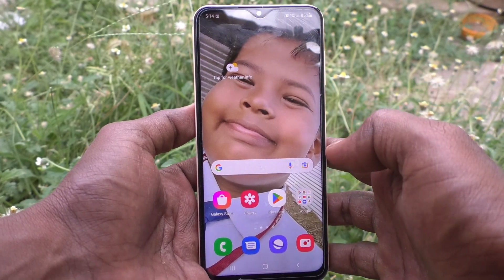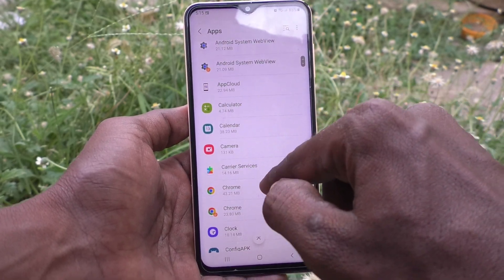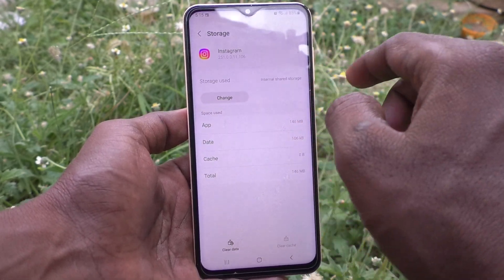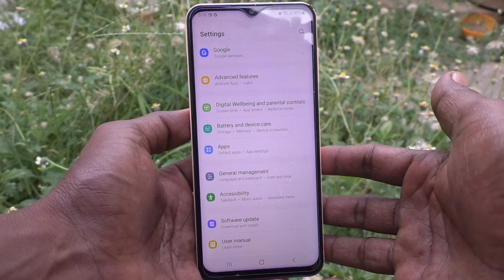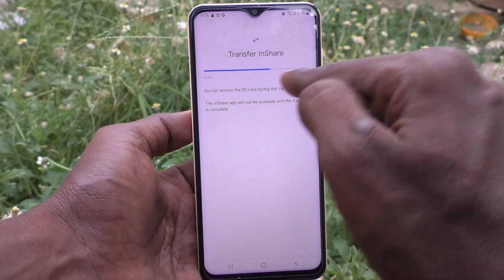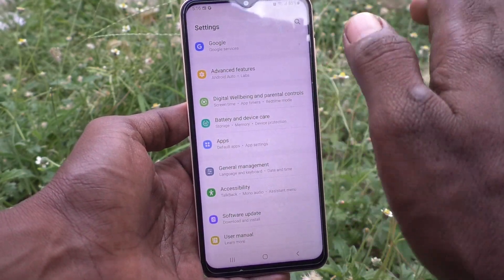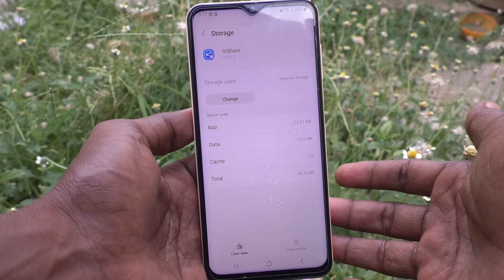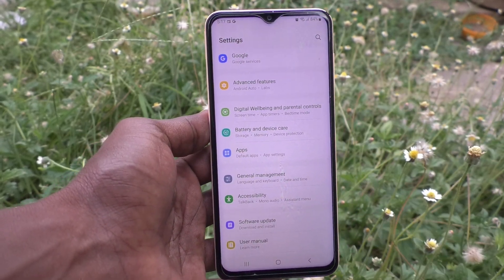How to move apps from internal memory to SD card in Samsung Galaxy A23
Samsung Galaxy A23 apps move from internal storage to SD card or external memory card settings: Learn here how to move apps from internal memory to SD card in Samsung Galaxy A23 smartphone.